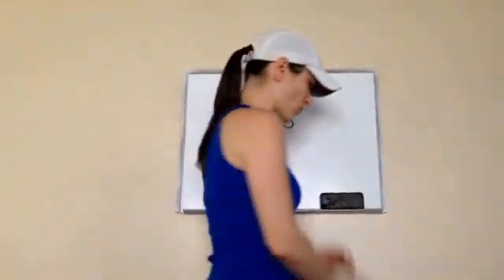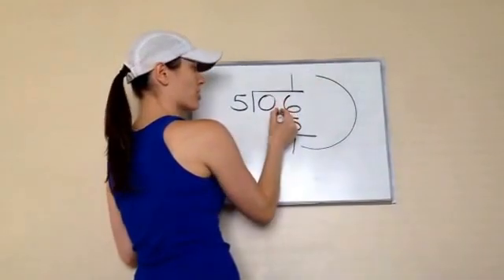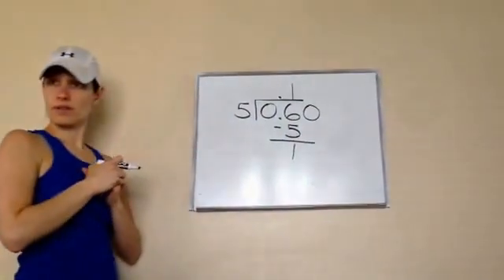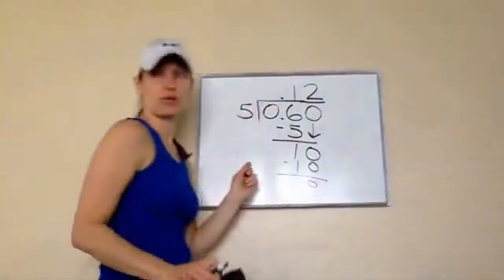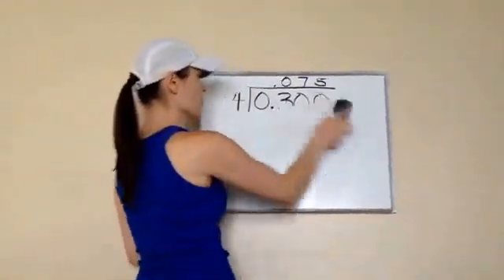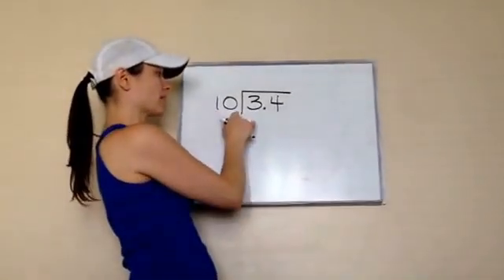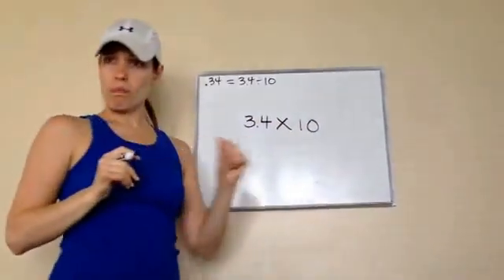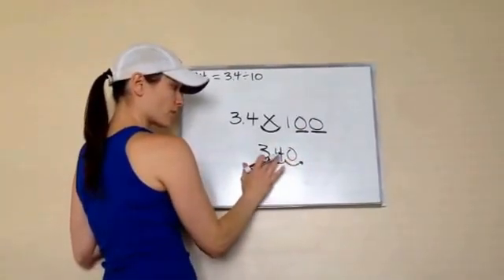Saxon Math 5th Grade - Lesson 118 - Zero as a Placeholder. Dividing Decimal Numbers by 10,100, &1000